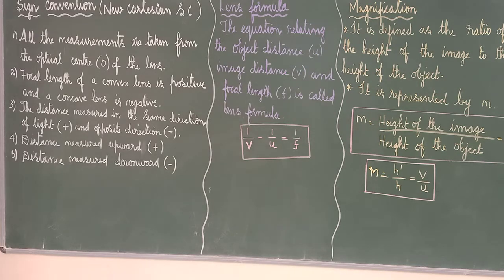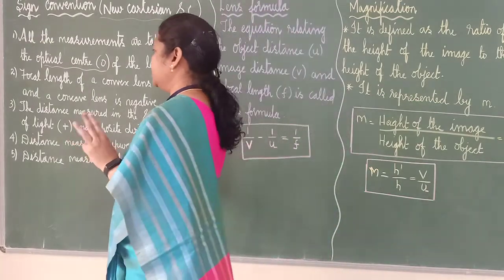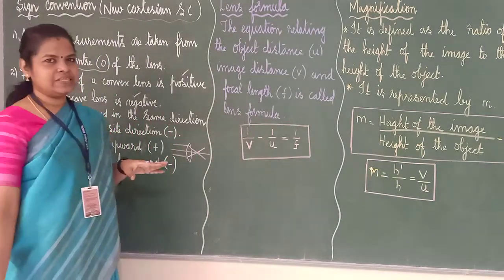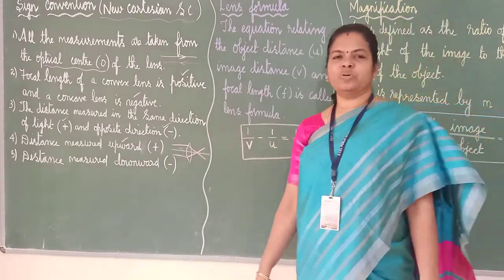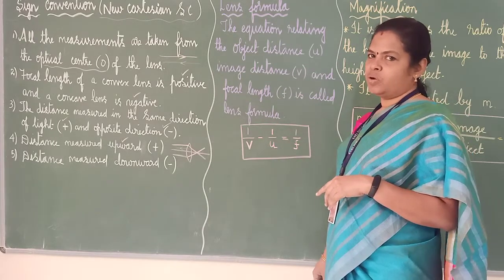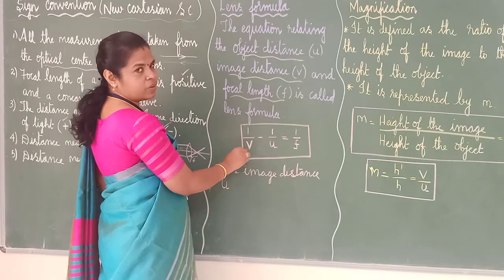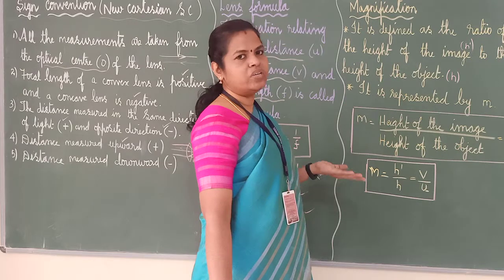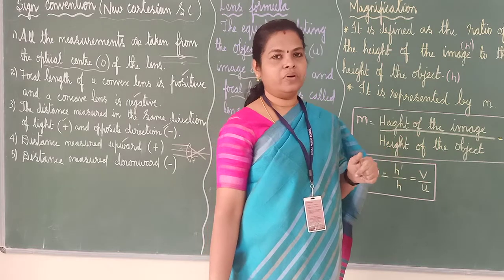LIGHT- REFLECTION AND REFRACTION|CLASS 10 PHYSICS|LENS FORMULA, MAGNIFICATION|PART-26|SCI-FUN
LIGHT- REFLECTION AND REFRACTION |CLASS 10 PHYSICS|LENS FORMULA, MAGNIFICATION|PART-26|CHAPTER-10|SCI-FUN

In this video, we shall learn about the sign convention for lenses, the lens formula and the magnification of lenses.